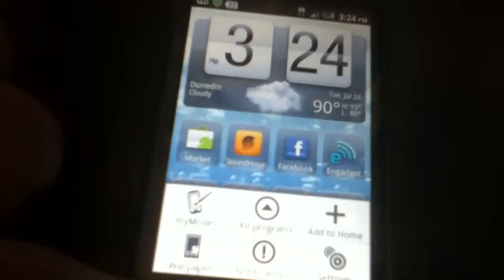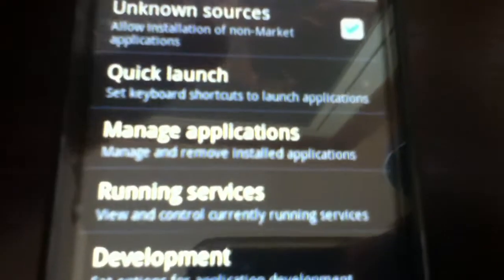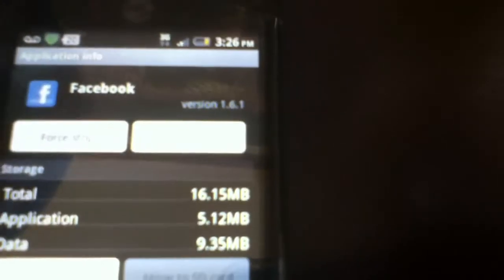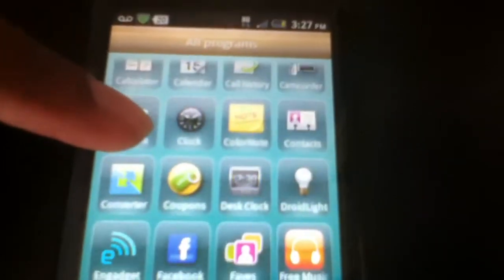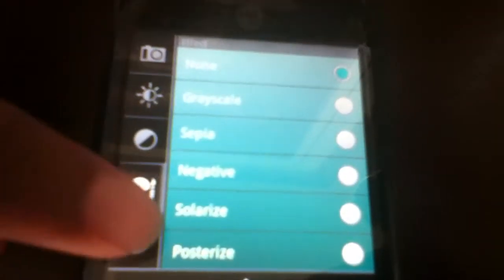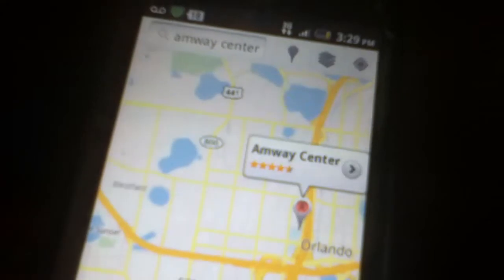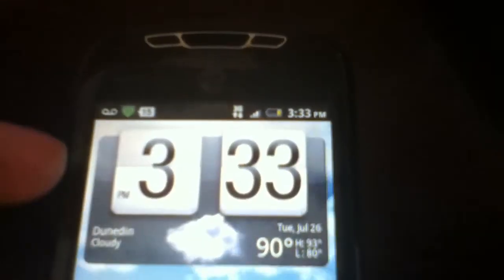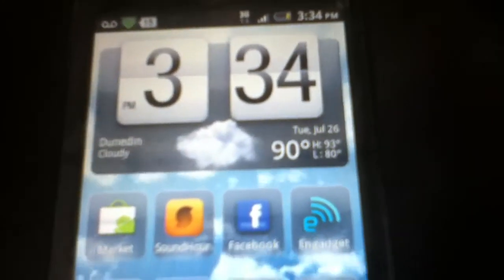Mytouch 3G slide froyo update pt.2